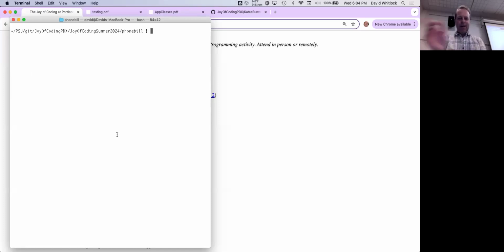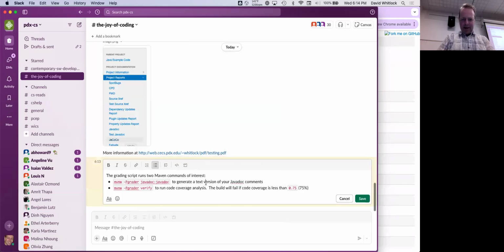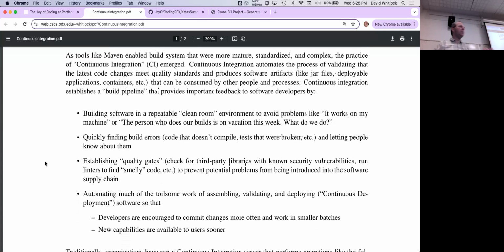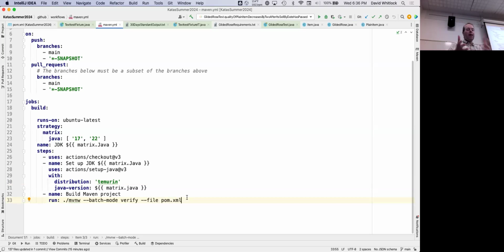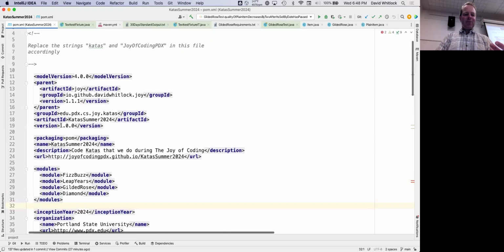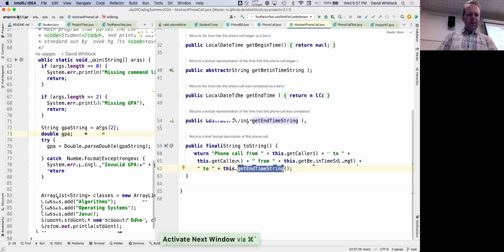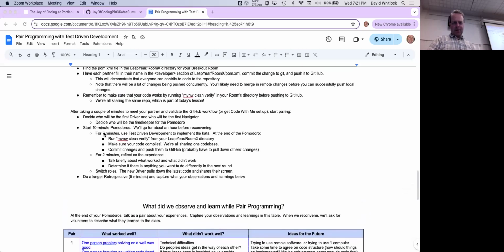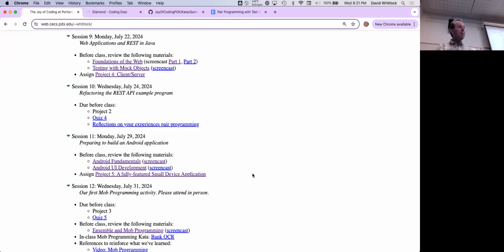The Joy of Coding Summer 2024, Session 8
Tonight we learn about Continuous Integration and do some more Pair Programming.

[0:00:00] Prime Minister's Questions
[0:21:30] Continuous Integration and GitHub Actions
[0:47:30] Semantic Versioning
[0:56:00] Maven Site for your Project
[1:03:30] Pair Programming the Diamond Kata